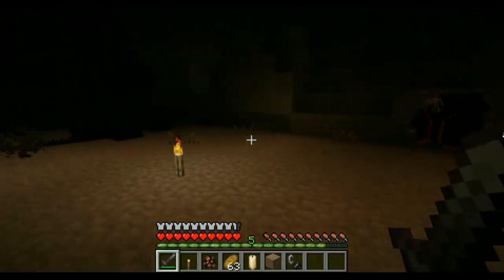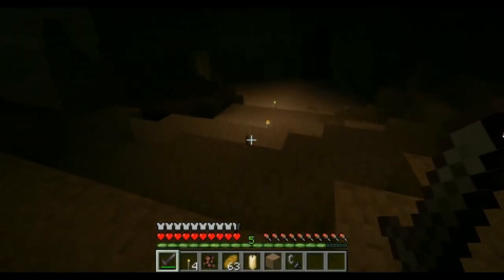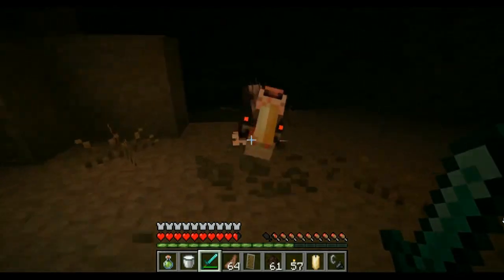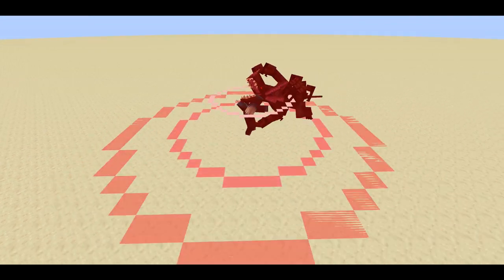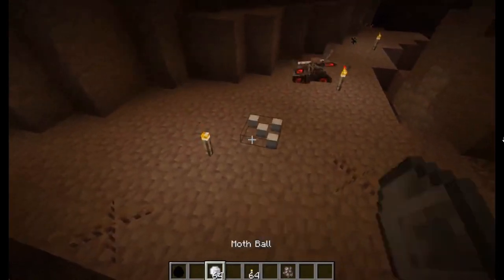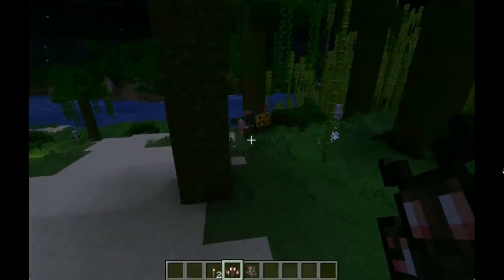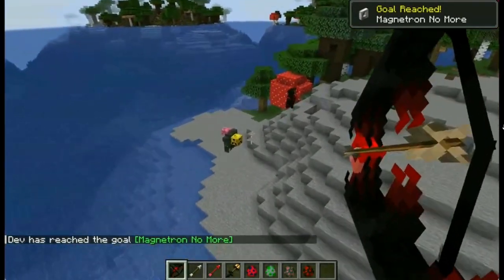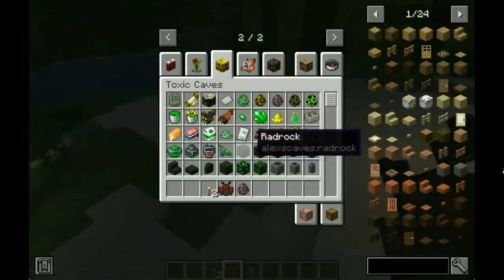Alex's Caves : Everything we know about Forlorn Hallows (Minecraft Mods)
get hyped for Alex's Caves